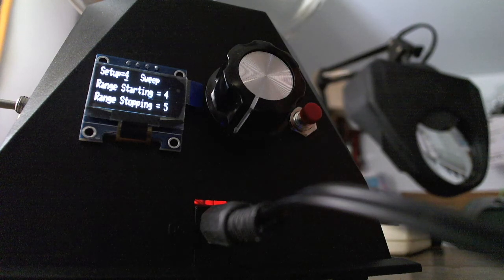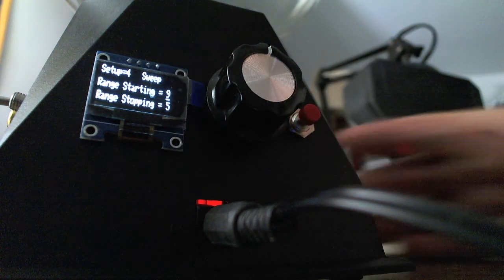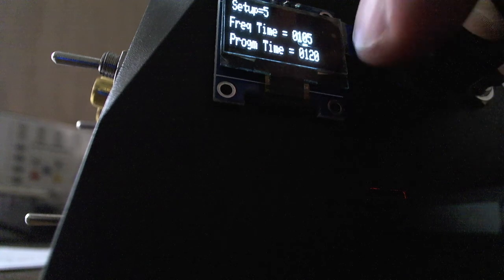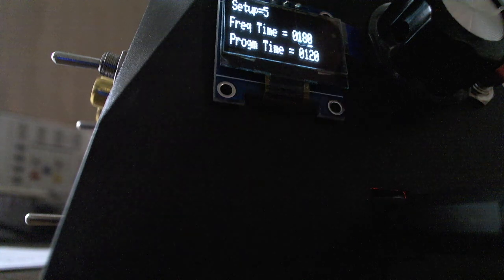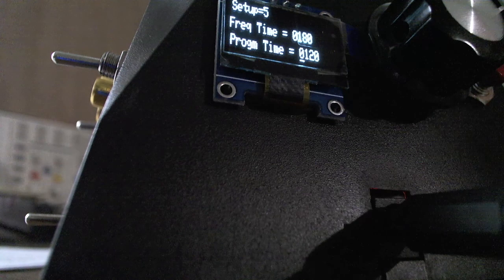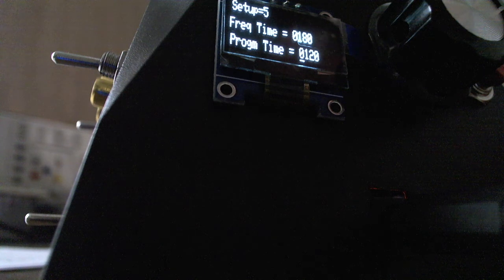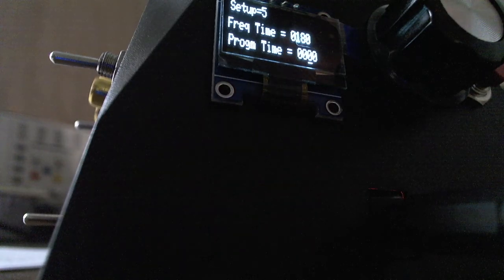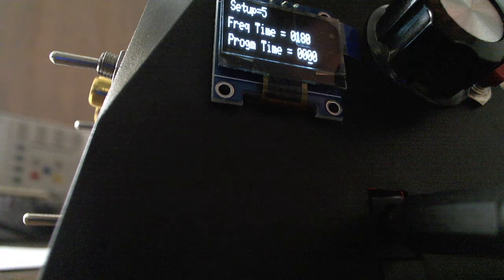Intelligent Plasma Ball 3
for more documentation and videos or directly go Be well and respectfully, Steve